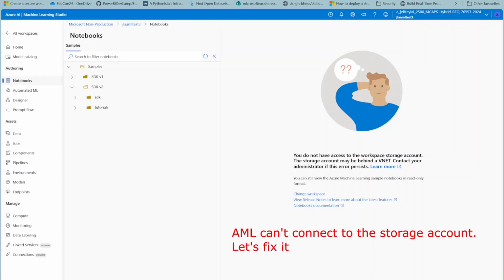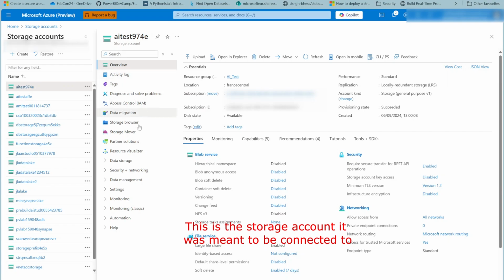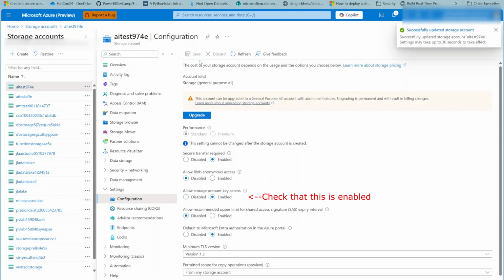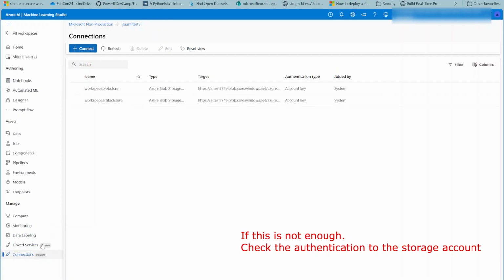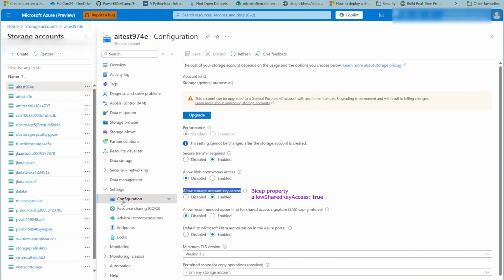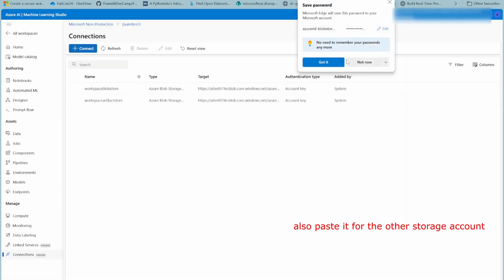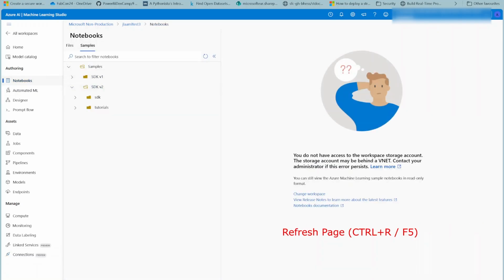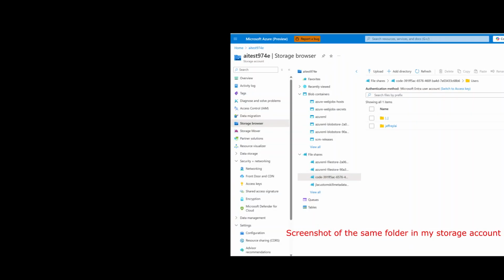Fix: Azure Machine Learning - You do not have access to the workspace storage account.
Showing you how to fix warning in Azure Machine Learning (AML):
"You do not have access to the workspace storage account. The storage account may be behind a VNET. Contact your administrator if this error persists"

This error message can on all solutions that interact with the storage account, and thus applicable other services than Azure Machine Learning.